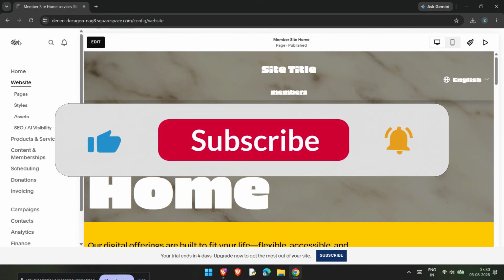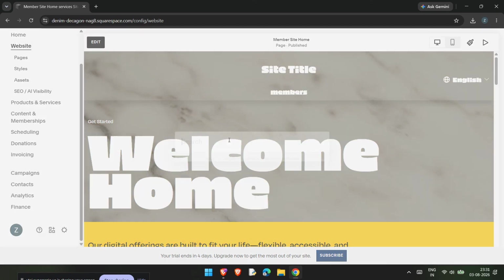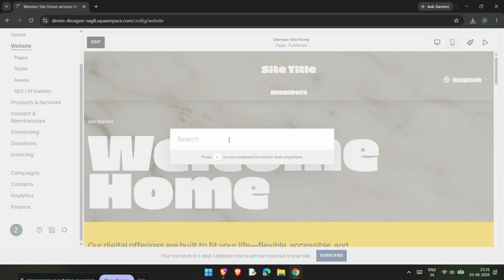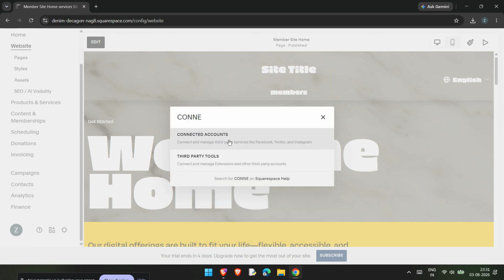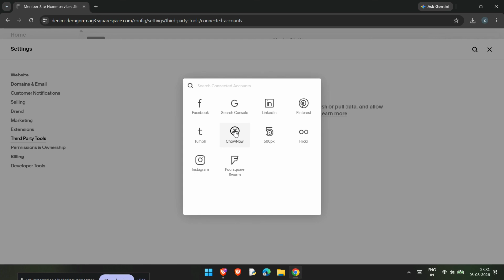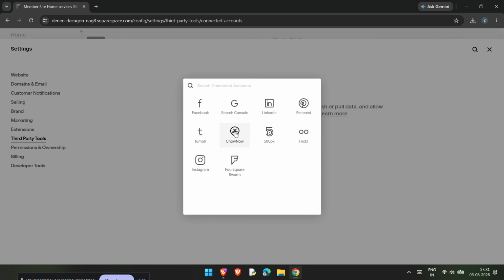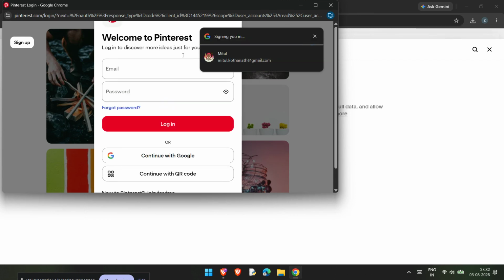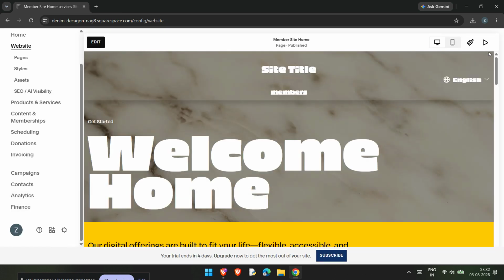How To Connect Pinterest To Squarespace (Step By Step Guide)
Learn how to connect Pinterest to Squarespace using the Connected Accounts menu and a quick keyboard shortcut.
Follow this simple step-by-step tutorial to link your Pinterest account and complete the setup with ease.

🕚Timestamps:
0:00 Intro
0:22 Open Squarespace Dashboard
0:36 Use The Forward Slash Shortcut
0:49 Search For Connected Accounts
1:03 Select Connect Accounts And Pinterest
1:20 Follow The On-Screen Procedure
1:45 Outro

✍️What You'll Learn In This Video:
• How To Open The Squarespace Dashboard Menu
• How To Use The Forward Slash Search Shortcut In Squarespace
• How To Find Connected Accounts In Squarespace
• How To Connect Pinterest To A Squarespace Website
• How To Follow The On-Screen Pinterest Connection Steps

💡Pro Tips For Connecting Pinterest To Squarespace:
• Make Sure You’re Logged Into The Correct Squarespace Site Before Starting
• Keep Your Pinterest Login Details Ready For Faster Authorization
• Confirm The Connection In Connected Accounts After Finishing
• Refresh Your Browser If The Search Panel Does Not Open Immediately
• Reconnect If You Change Your Pinterest Password Later